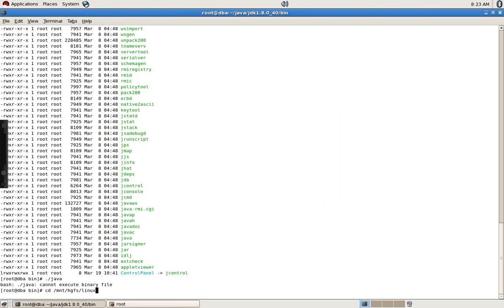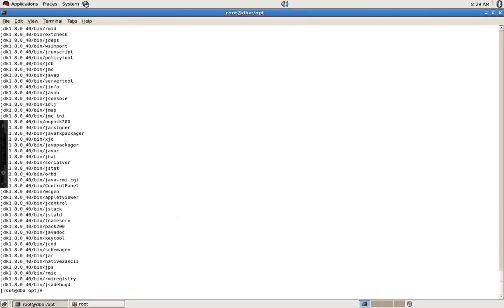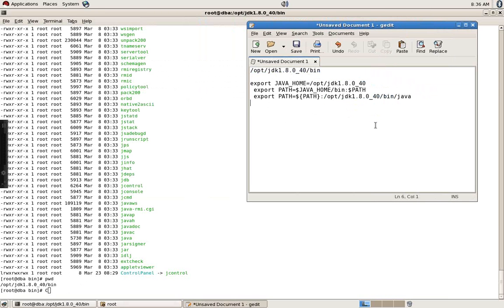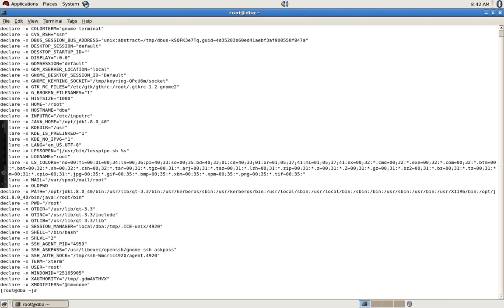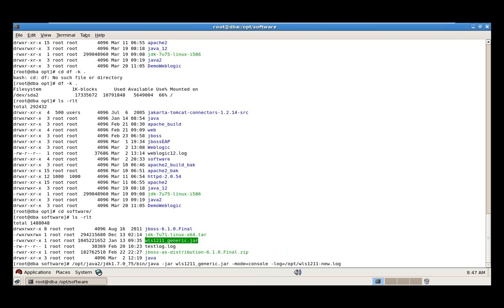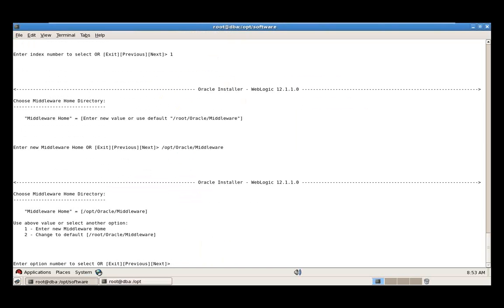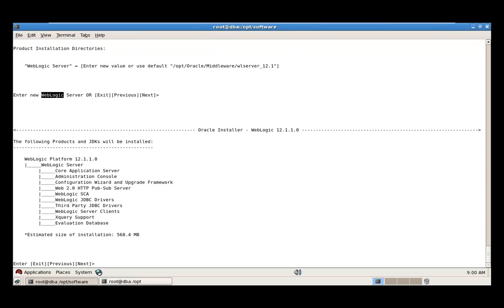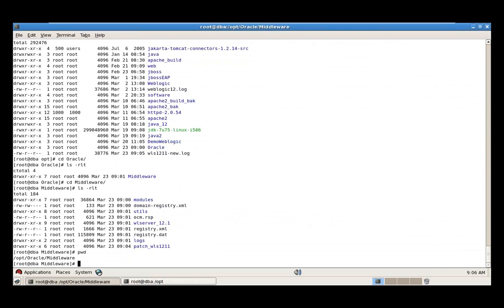Web Logic Training Live 2nd class (Trainer Kamal)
Web Logic Training from USA industry expert trainers with real time project experience.
Live & Video